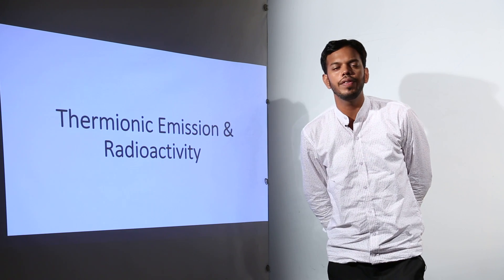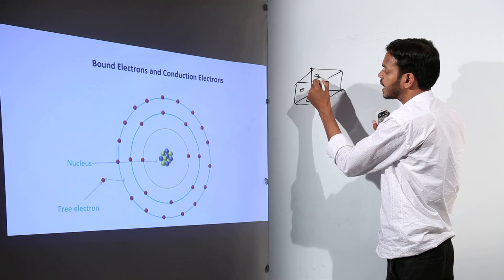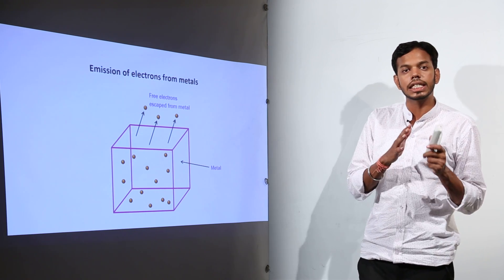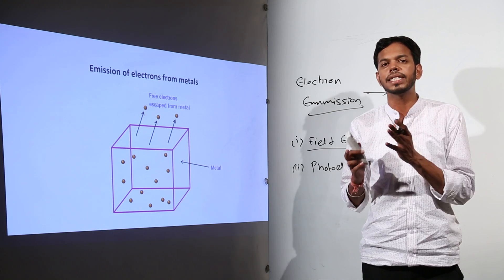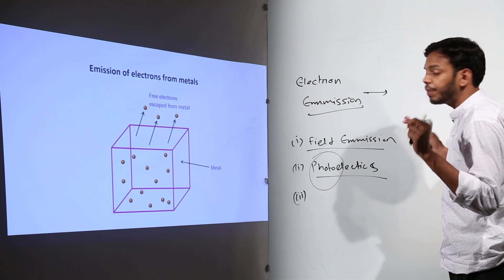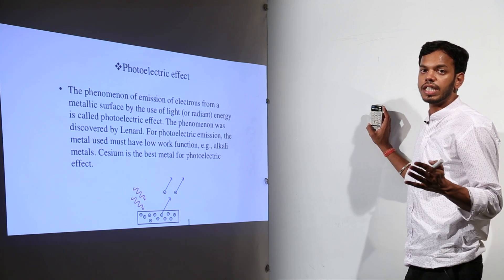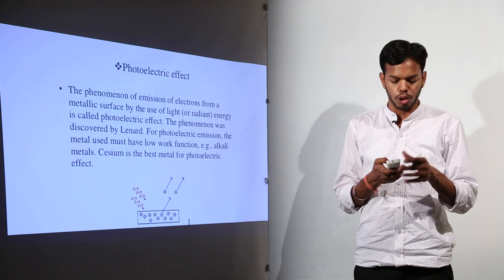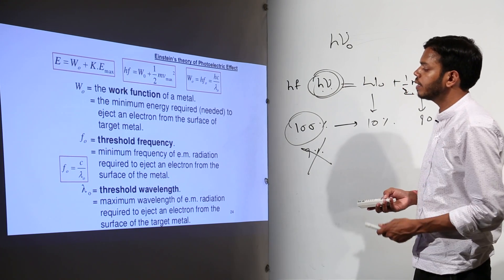Best Free Lecture l Class 10th I Physics I ICSE I Chapter 11 I Thermoionic Emmission l L66